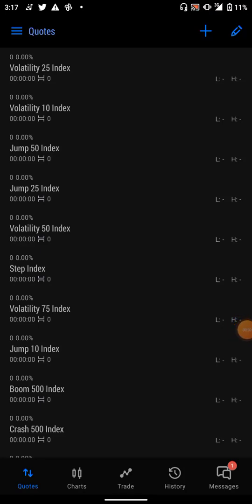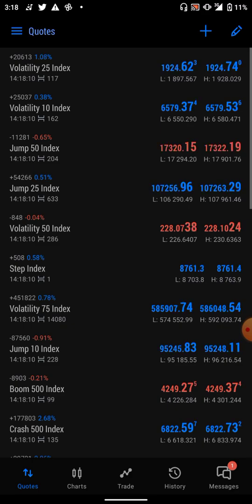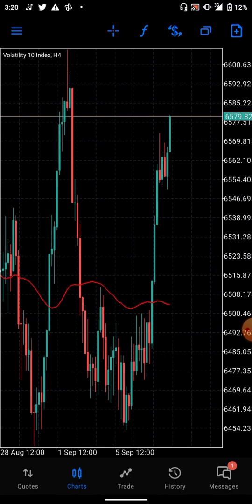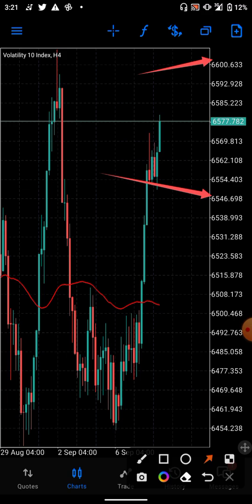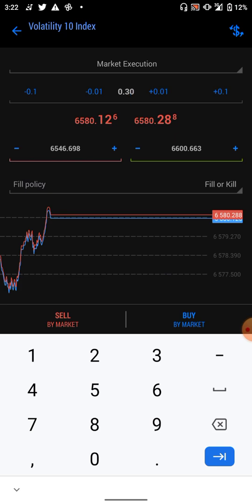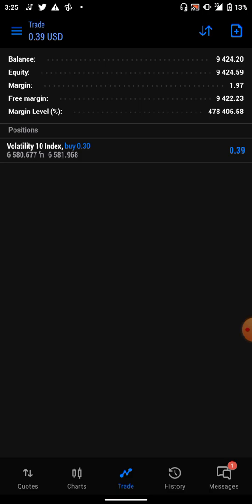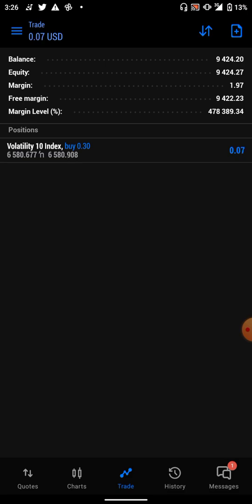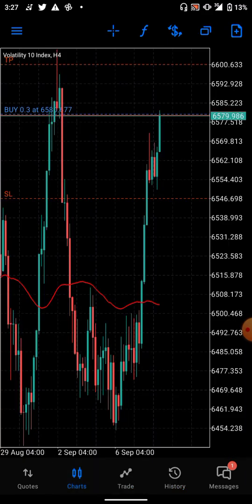How to place a trade in meta trader5. set stop loss, take profit, how to calculate lot size and pips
To trade Boom and crash, crypto, stocks, currency pairs and many other synthetic indices, I recommend Deriv, use this link to create account with Deriv broker,